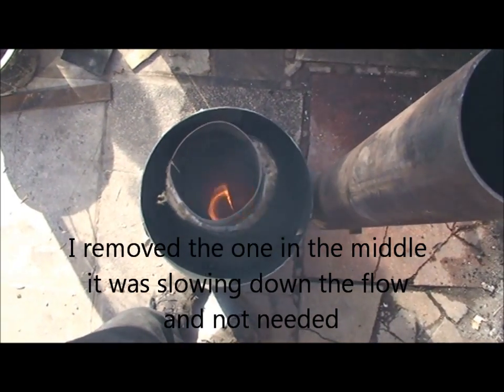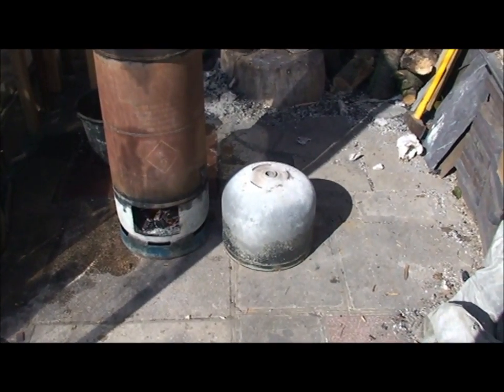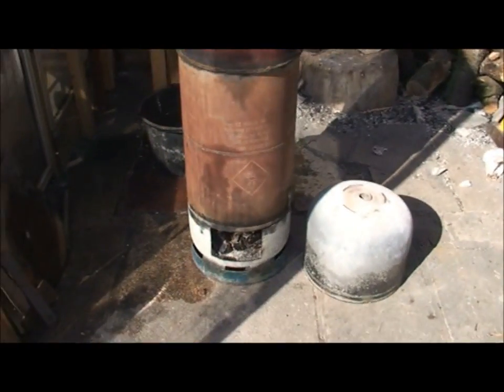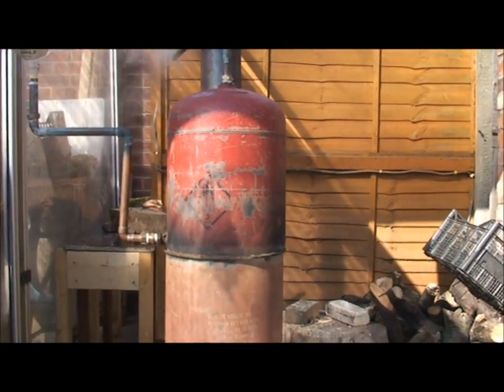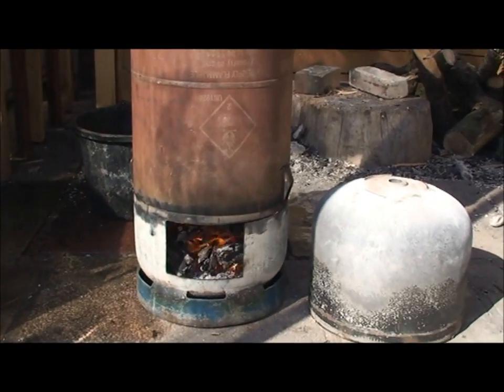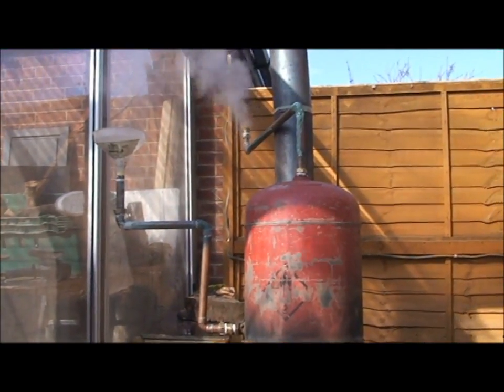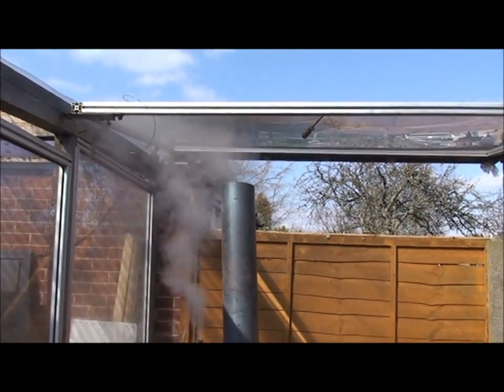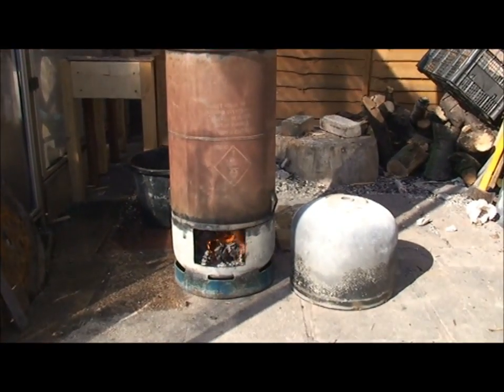rocket stove heater built in firebox part 2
Rocket stove with Built in firebox, changes to create Vortex and secondary air, finally mount Heat exchanger/water heater for test burn.